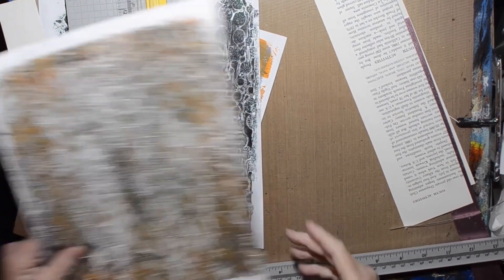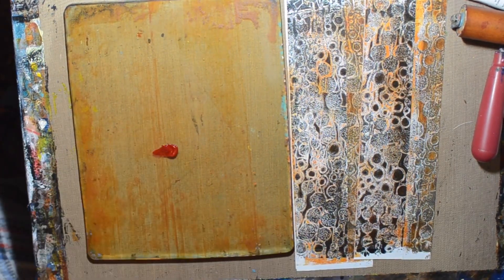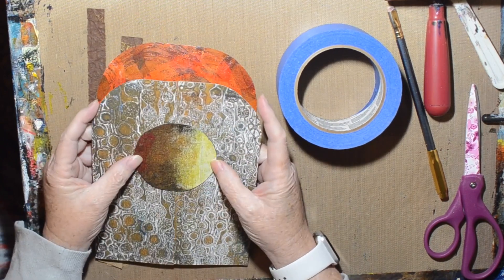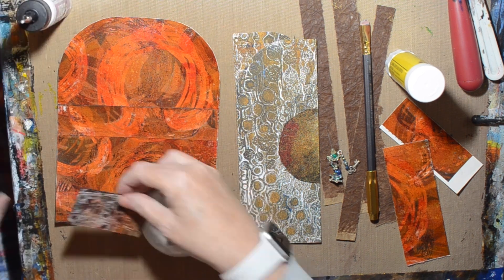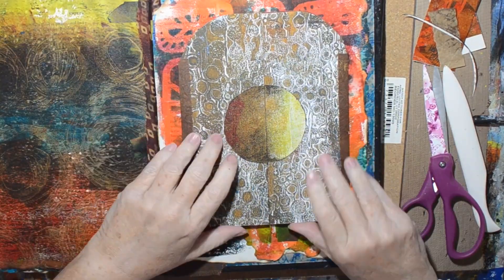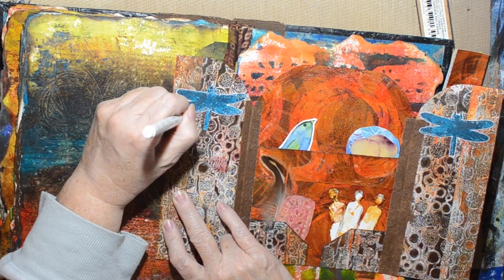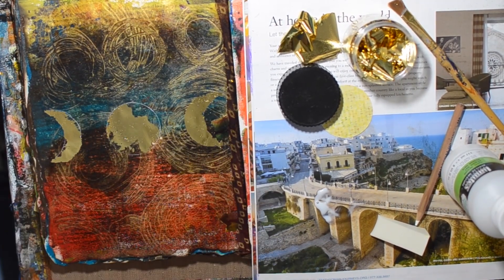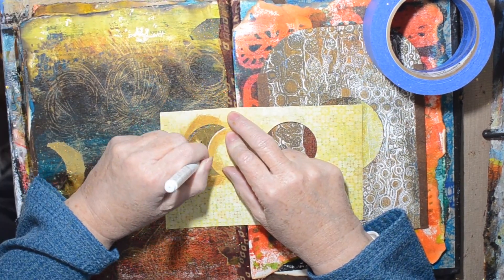A Collection of Curiosities Pages 36 and 37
A collection of curiosities book

My new favorite’s white pen